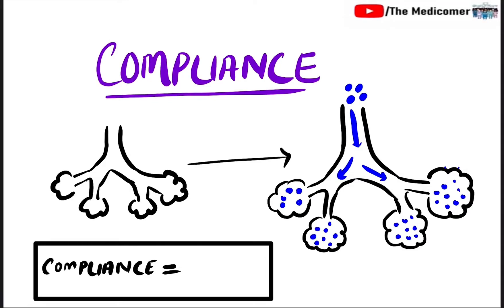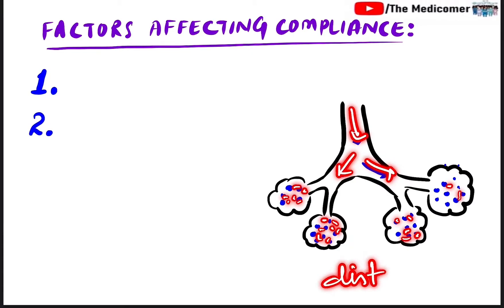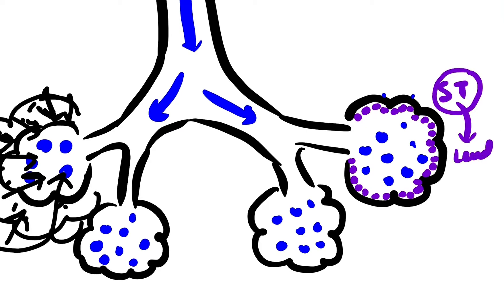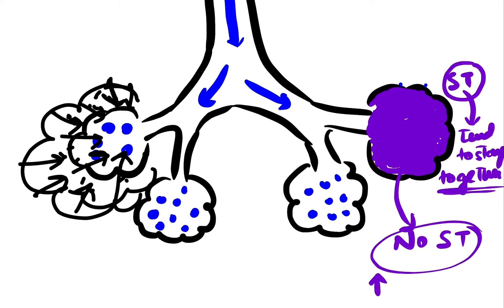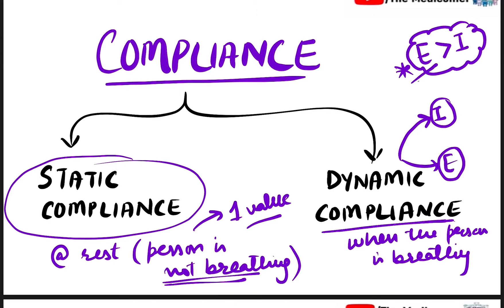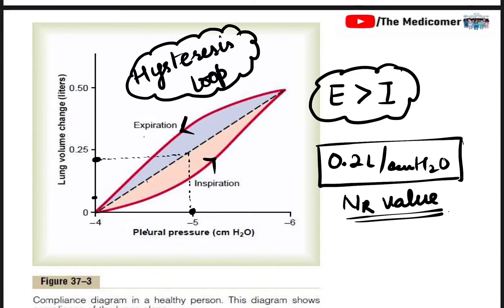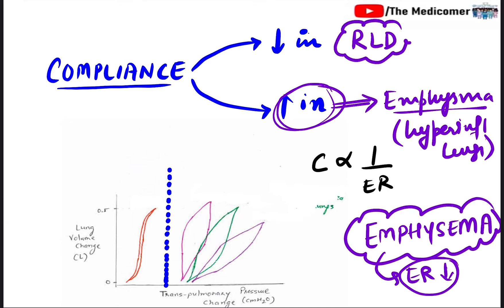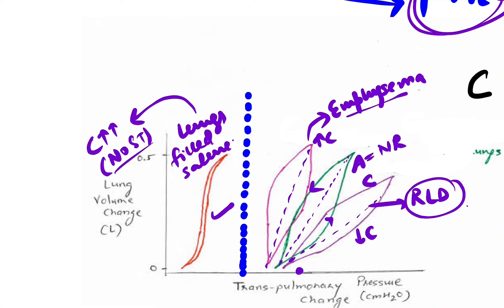Lung Compliance - Respiratory Physiology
Compliance
Static compliance
dynamic compliance
factors affecting compliance
hysteresis loop
elastic recoil
surface tension
Compliance in Emphysema and Restrictive Lung Diseases
Compliance in lungs filled with saline